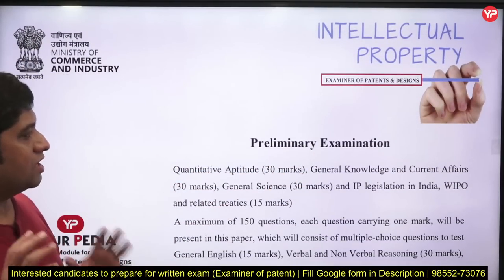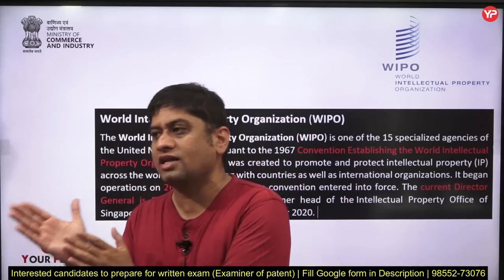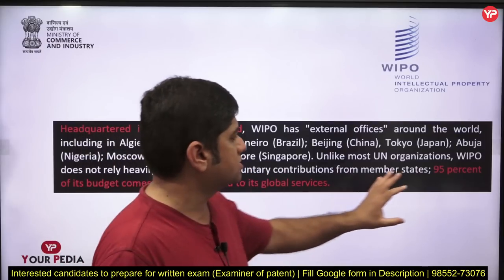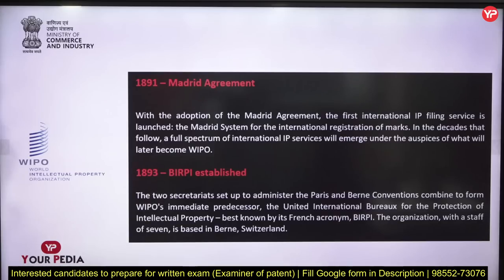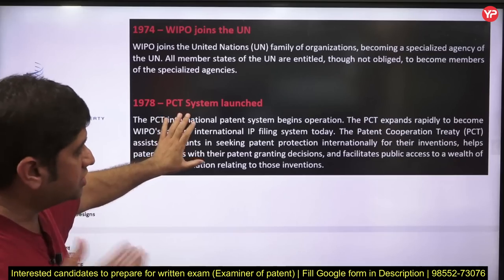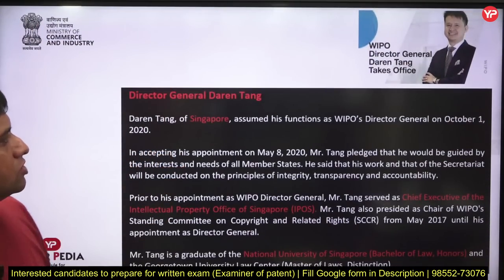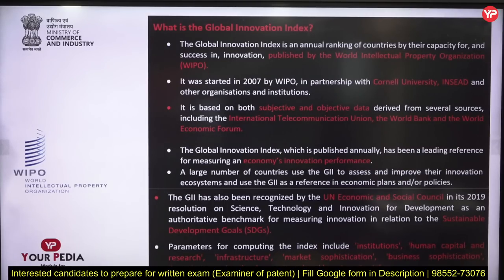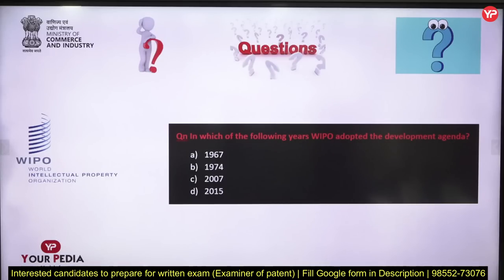WIPO | CGPDTM Intellectual property rights | Written exam preparation & guidance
WIPO | CGPDTM Intellectual property rights | Written exam preparation & guidance | Follow this strategy to score Good marks in Descriptive paper of CGPDTM exam | Mech, ECE, EE, CSE | Strategy to crack/prepare the CGPDTM written exam in 50 Days | All topics to be prepared for Exam | Complete Module details of CGPDTM 553 Post written exam preparation | Non technical & Technical | Best opportunity to get Group A Govt Job @ 35 years age limit without GATE | CGPDTM 553 posts | Prepare for Written exam with YourPedia Mechanical, Electronics, Electrical, Computer Science, Chemistry